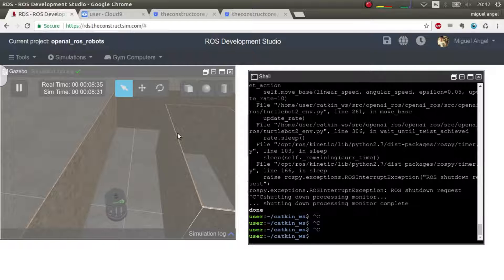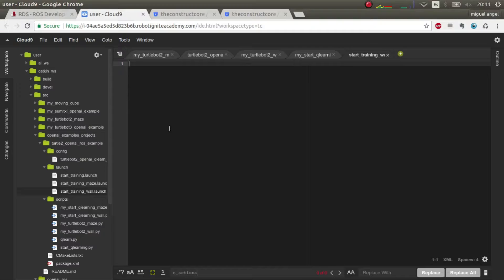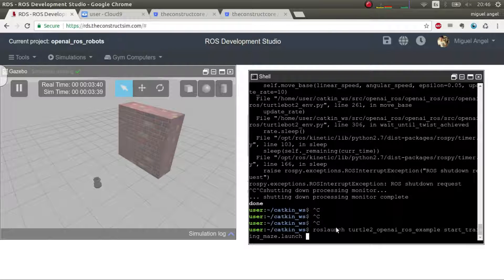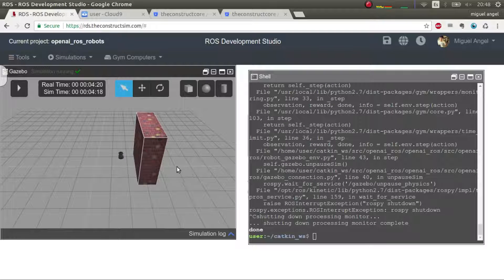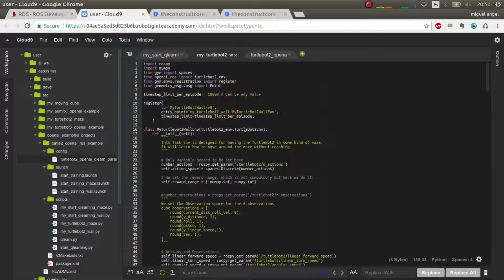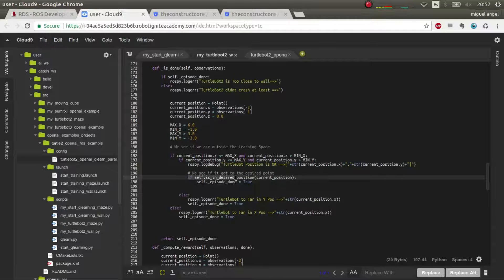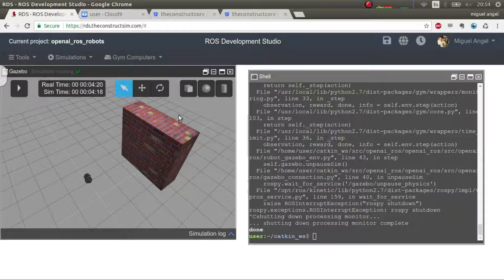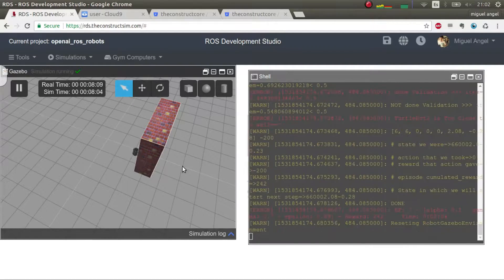[ROS Projects] - Use OpenAI_ROS with Turtlebot2 Step by Step - Part 2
In this second part, you will continue by creating your own TaskEnvironment for a different turtlebot simulation environment with a wall.
You will create this Task Env that allows the robot to learn how to reach a certain position in the map without running into the wall.

Here is the git to the code generated in this video and the next to come: